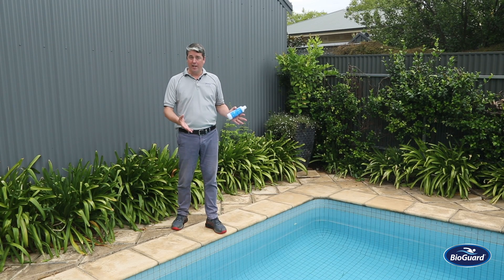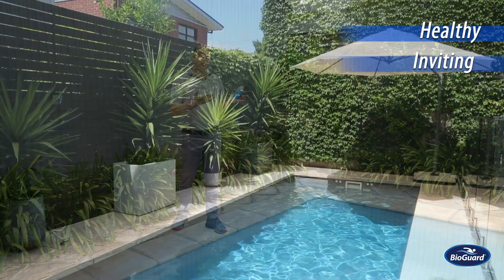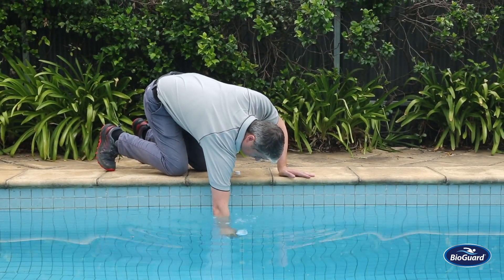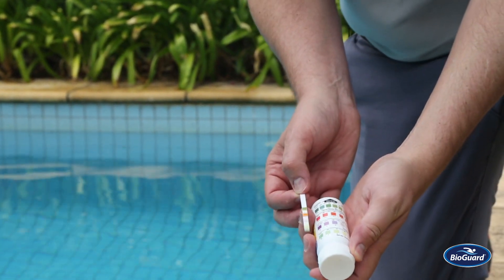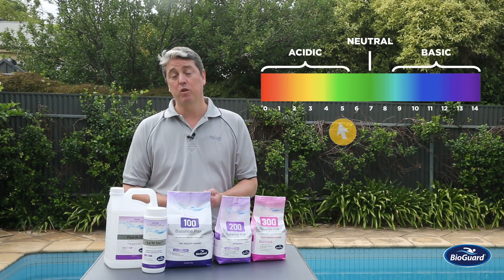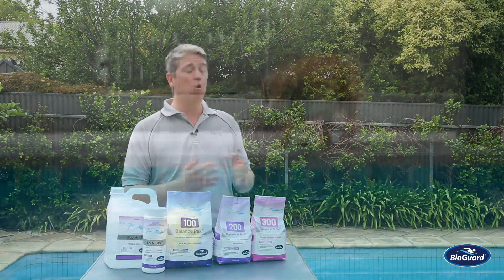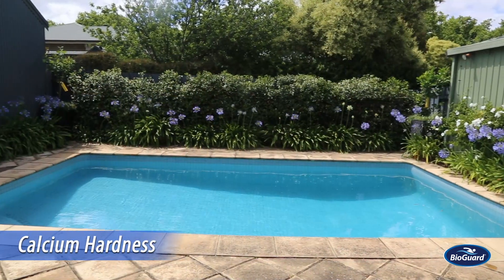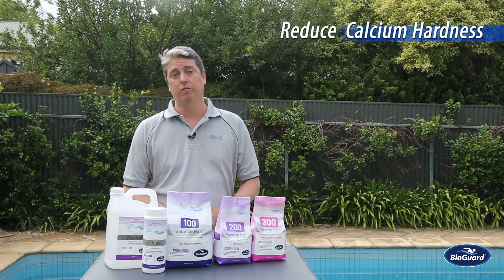Water Balance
Water balance is the first step in ensuring your pool water is healthy, inviting, comfortable and doesn’t damage your equipment. To achieve good water balance, we need to ensure all the chemical levels in the water are within the recommended ranges – namely pH, calcium hardness and total alkalinity. Watch our simple ‘how to’ video to correctly manage your water balance.